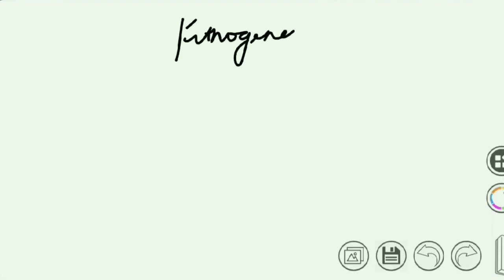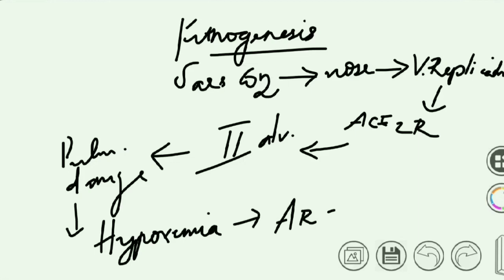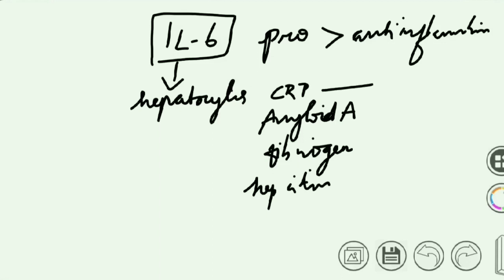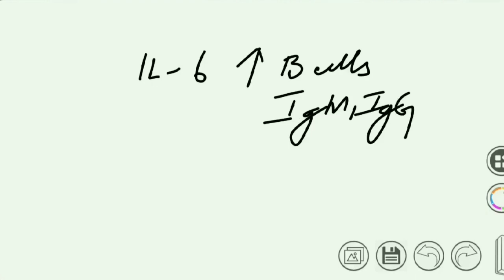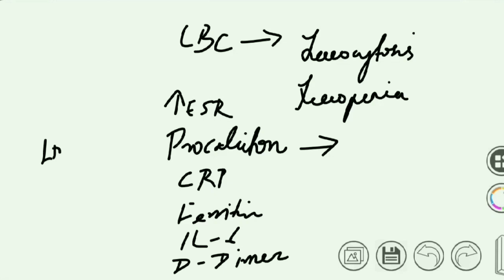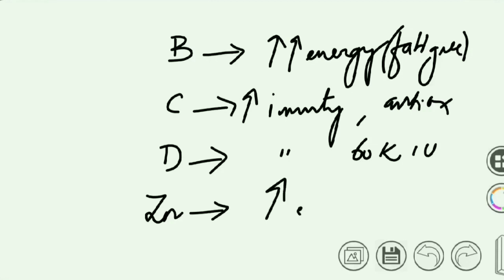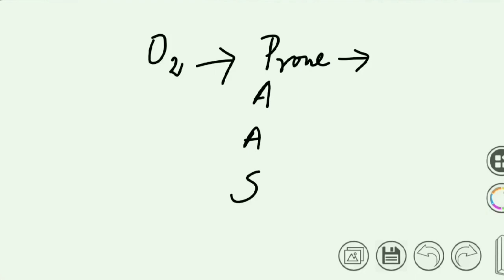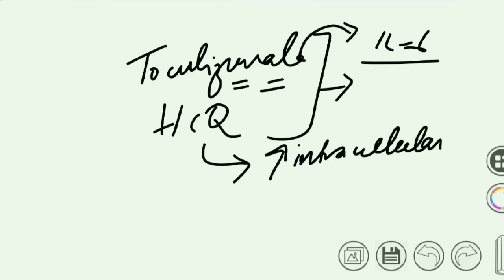COVID 19: BIOCHEMICAL INVESTIGATION PART I & ROLE OF IL-6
Hello viewers,
In this video, I have described in detail the pathogenesis, biochemical investigation and treatment modalities followed till date. There is no drug of choice found yet. All the drugs used are off label ones.
Will share my next update on microbiological and radiological investigation in detail in my next video.